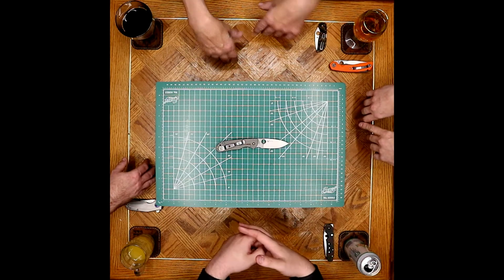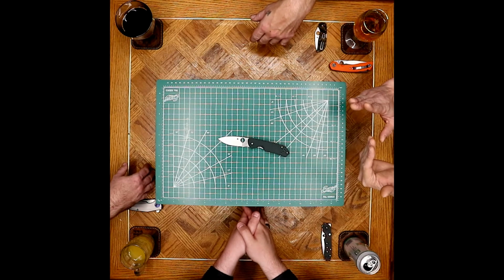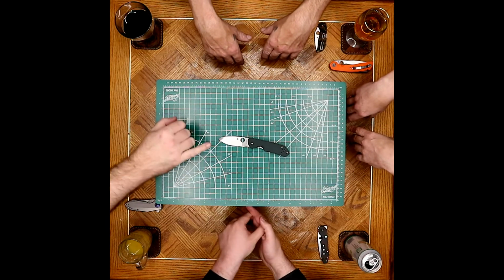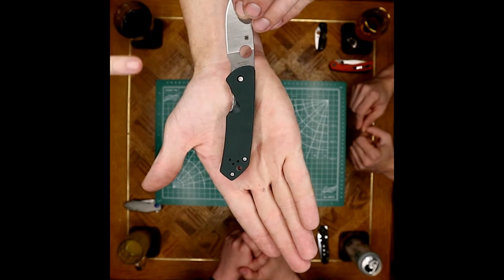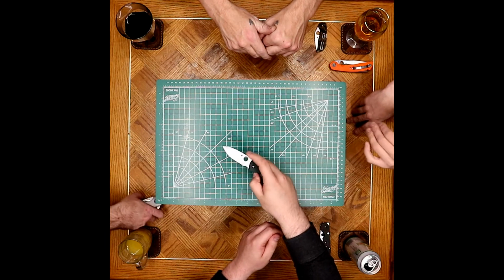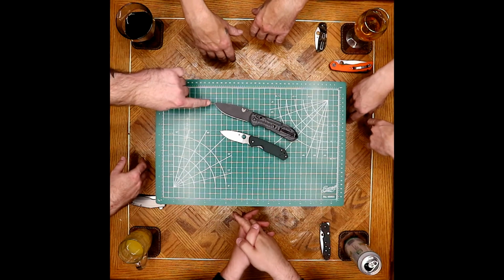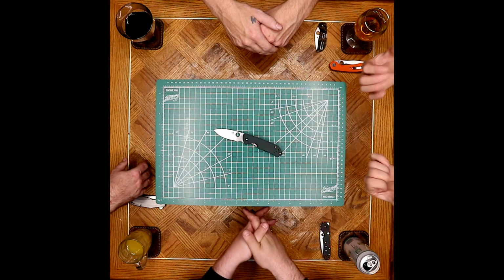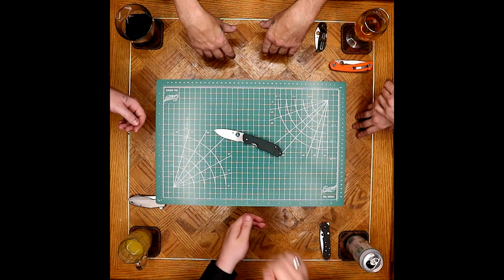Spyderco Brouwer Babble - The Pokey Factor; Episode 72-A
The Spyderco Brouwer was a bit of a sleeper hit. Might have gotten over shadowed by other new products from Spyderco, but it has stepped into the light, and it's time for it to shine.

Thanks to the Cutting Edge Cutlery Co for donating the knife for us to review.

@ThePokeyFactor consists of;
Nigel - @NigeltheSmith
Dennis - @DennisPhypers
Paul - @Exile.ca
Joseph - @The_Iron_Joe